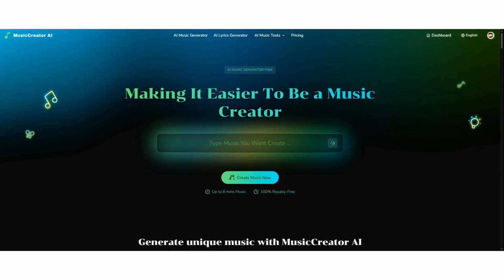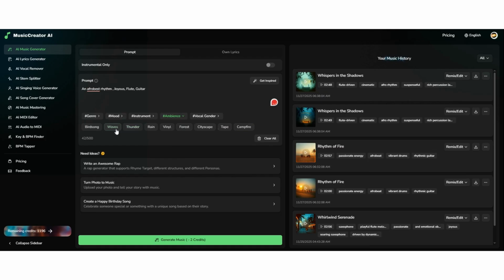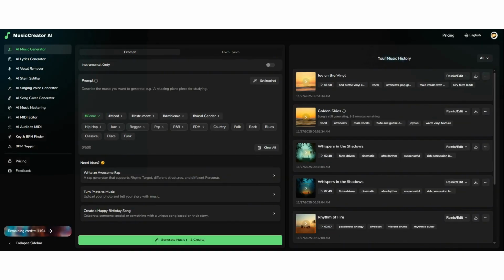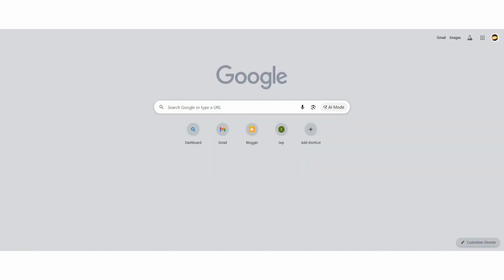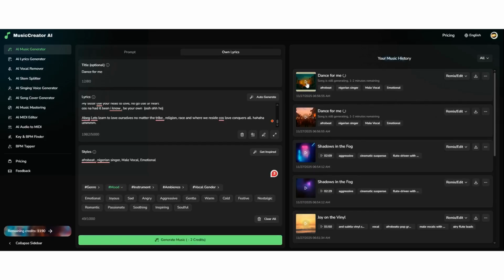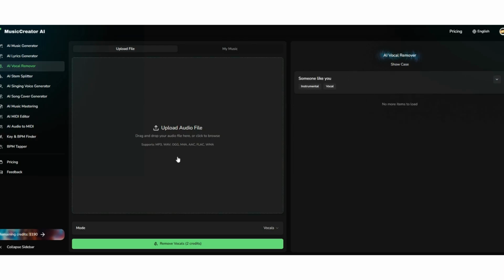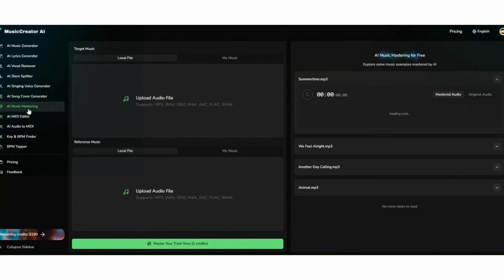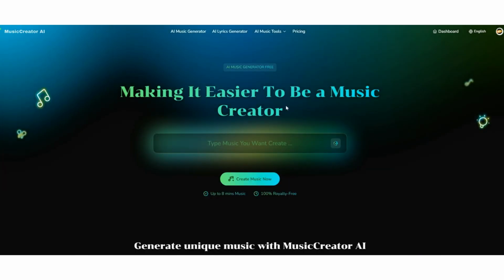How to Use MusicCreator AI (FREE AI Music Generator Tutorial) Create Music from Text in Minutes!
Unlock the full power of MusicCreator AI, the free AI music generator that’s transforming the way creators produce soundtracks, beats, background music, and full songs—using nothing but simple text prompts.
If you’ve ever struggled with copyright-free music, expensive editing software, or the time it takes to produce something unique, this free AI tool will completely change your workflow. By the end of this tutorial, you’ll know how to turn simple ideas into powerful, studio-grade sound in just minutes.

👉 Signup and Start using MusicCreator.AI now!